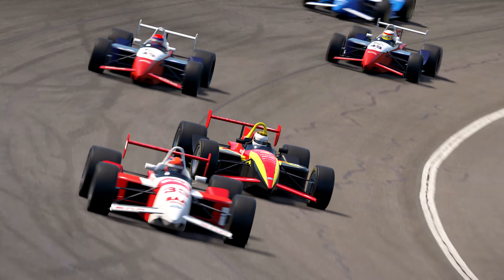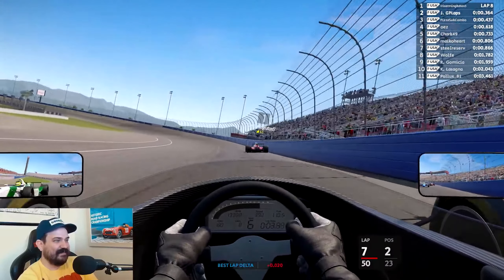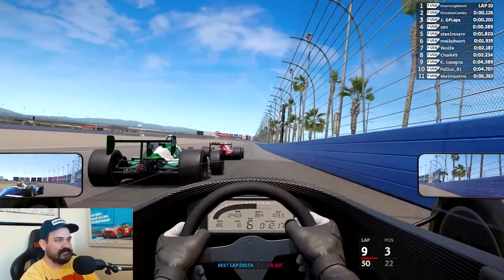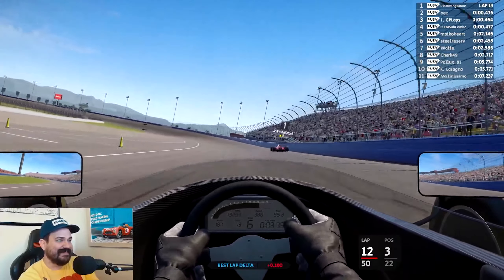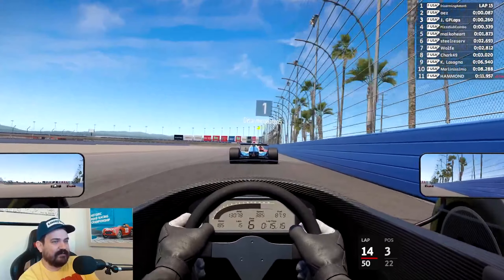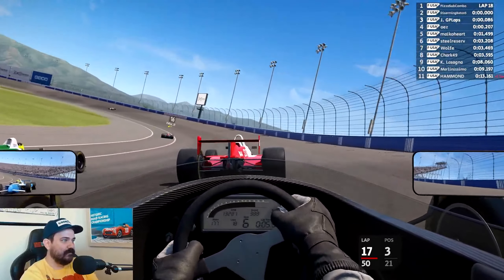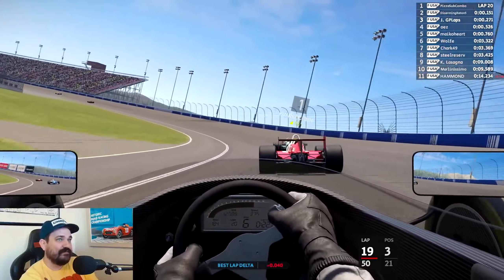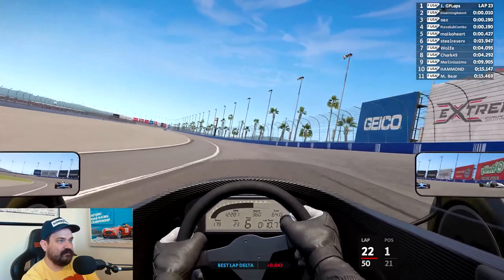Online Classic IndyCar Duel in Automobilista 2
There were frustrations along the way, but when it came together racing these 90s IndyCars on AMS2 was super fun. Even with a pickup grid we had excellent racing with slipstreaming and pit strategy. Hopefully this can become a bit easier to pull off, and if Reiza can squash the bugs I could imagine doing this pretty often!

So this is the best race (in my opinion) from trying out AMS2 online the other day. I hope you enjoy!

To purchase a cockpit set up
like mine or any other Next Level Racing® products, check out NextLevelRacing.com